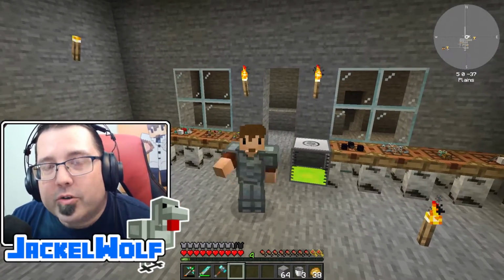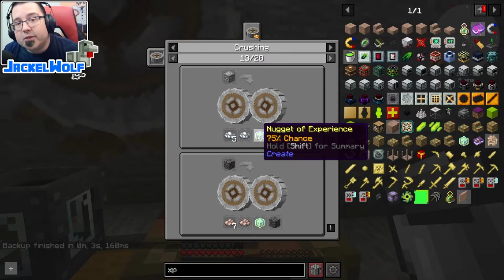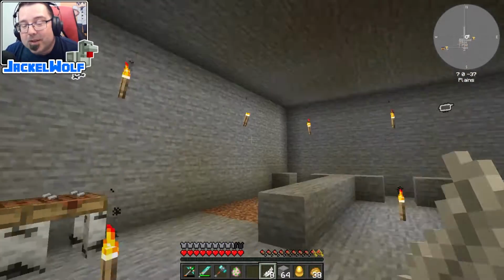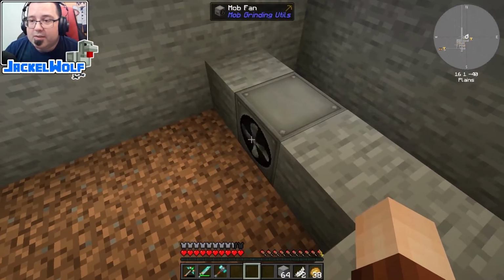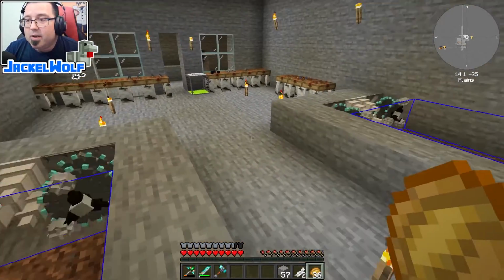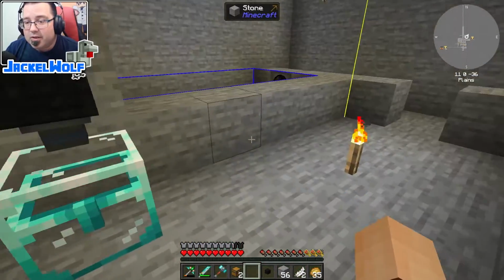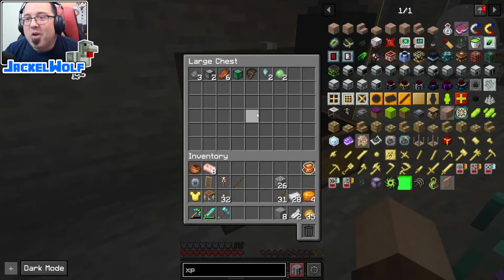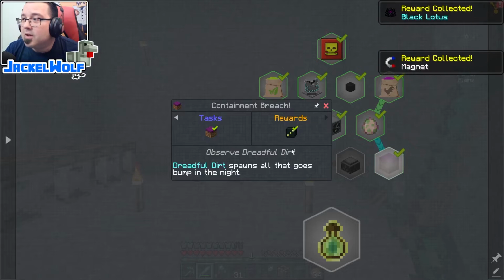FTB STONEBLOCK 3 - Mob Grinding Utils / Mob Masher & Fan tutorial EP18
Quick Stoneblock 3 guide to creating a Hostile and Passive mob spawner using the Dreadful and Delightful dirt, Mob Fans and Mob Grinders.

Chapters:
0:00 FTB Stoneblock 3 Intro!
0:18 FTB Stoneblock 3 - Last episode info (End Ring Exploration & Liquid XP Bucket).
0:31 FTB Stoneblock 3 - This Episode info (Mob Grinding Utils, Grinder & Fan).
2:06 FTB Stoneblock 3 - How to get Liquid XP.
2:56 FTB Stoneblock 3 - How to get Nugget of Experience.
4:36 FTB Stoneblock 3 - How to craft Nutritious Chicken Feed.
4:52 FTB Stoneblock 3 - How to craft GM Chicken Feed Cursed.
5:10 FTB Stoneblock 3 - How to use Chicken Feed to get Golden or Rotten Eggs.
7:10 FTB Stoneblock 3 - How to craft and use a Mob Fan.
8:11 FTB Stoneblock 3 - How to show Mob Fan Area of effect.
8:39 FTB Stoneblock 3 - How to craft and use a Mob Fan Width Upgrade.
9:57 FTB Stoneblock 3 - How to craft and use Iron Spikes.
10:44 FTB Stoneblock 3 - How to craft and use a Mob Masher.
12:29 FTB Stoneblock 3 - How to craft and use an Absorption Hopper.
15:05 FTB Stoneblock 3 - How to push Items and Fluid from Absorption Hopper into a Storage or a Tank.
17:17 FTB Stoneblock 3 - How to use a Golden Egg to create Delightful Dirt.
18:28 FTB Stoneblock 3 - How to use a Rotten Egg to make Dreadful Dirt.
19:42 FTB Stoneblock 3 - How to craft and use an Ender Inhibitor to kepp Endermen from teleporting.
22:16 Outro